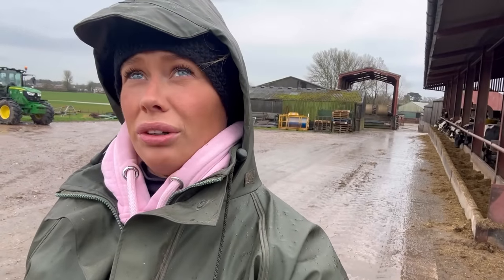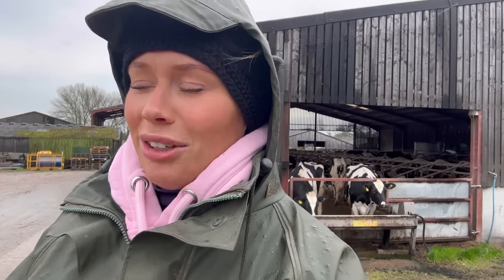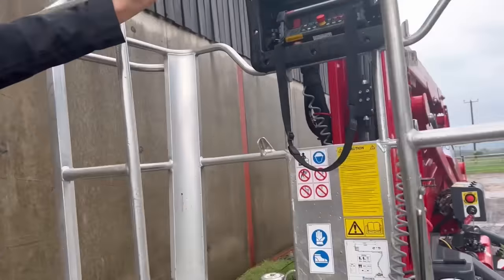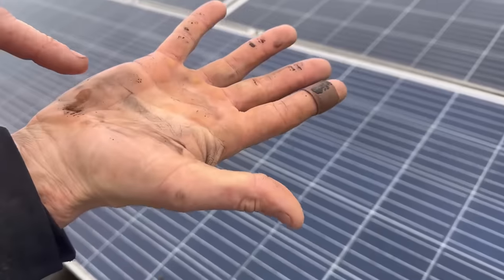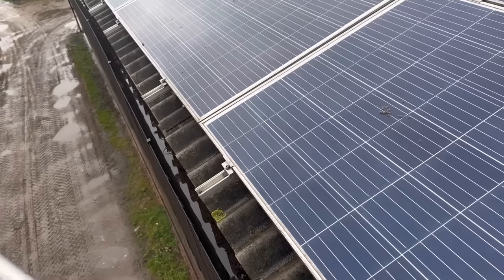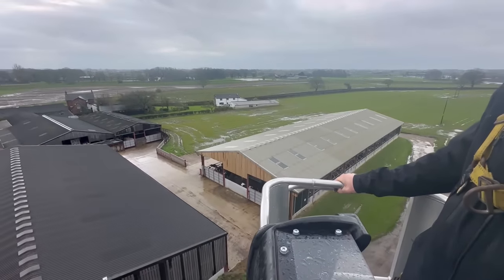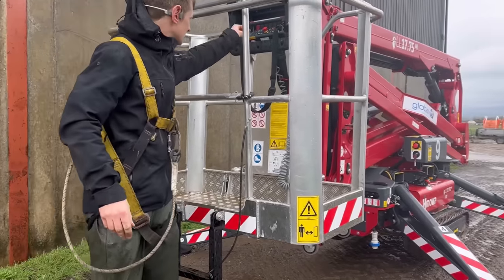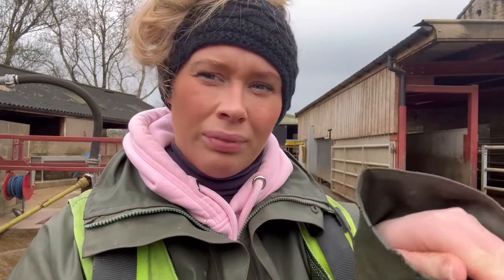FARMING 45ft IN THE AIR!